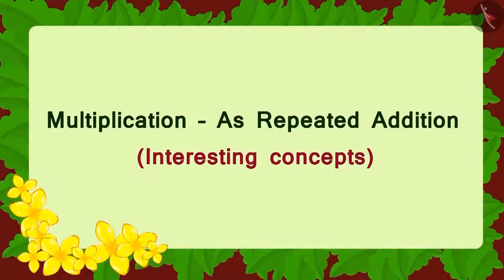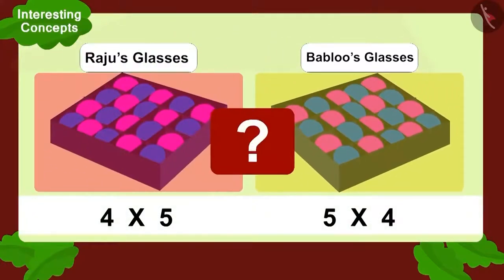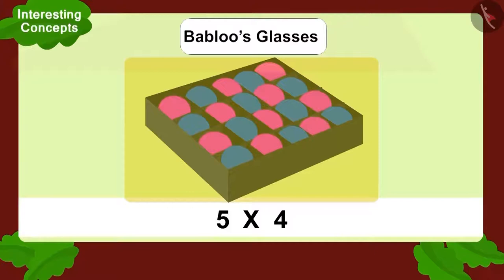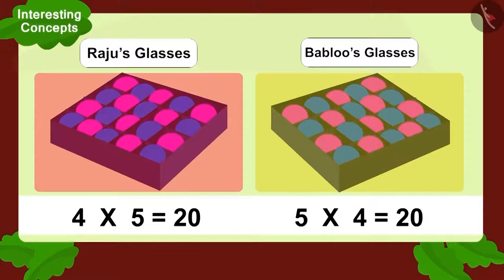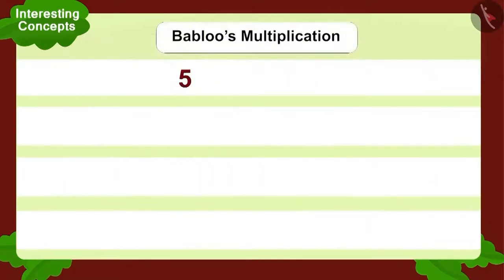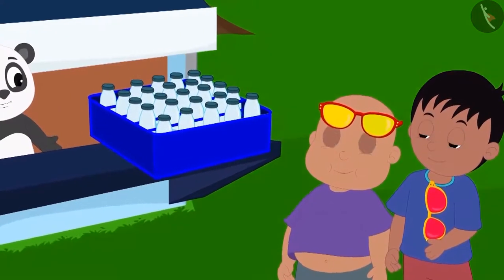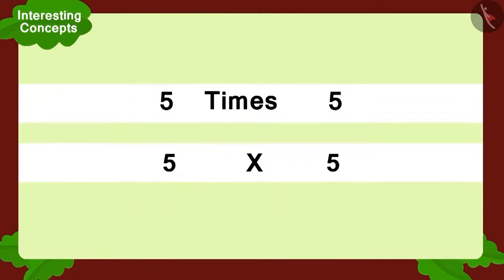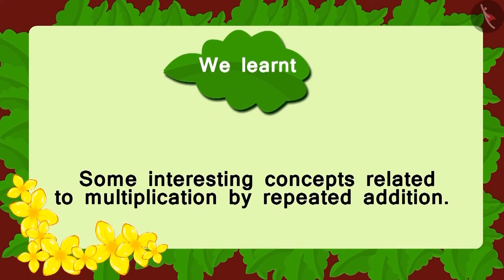Multiplication as repeated addition | Part 3/3 | English | Class 3